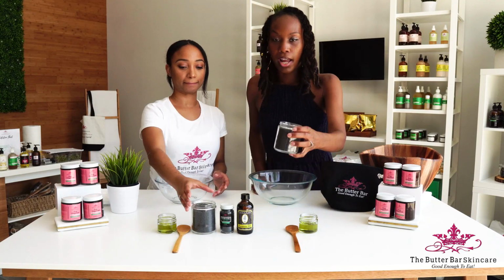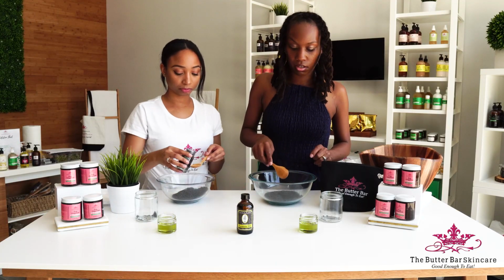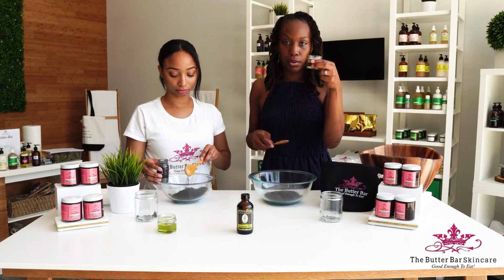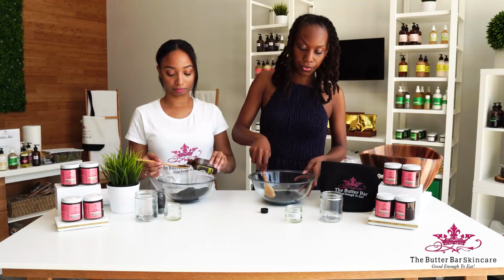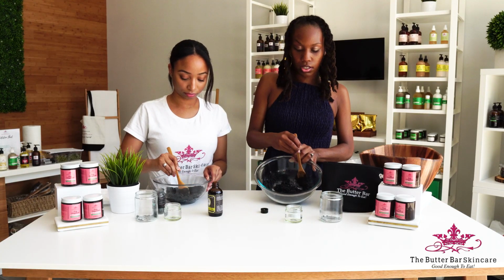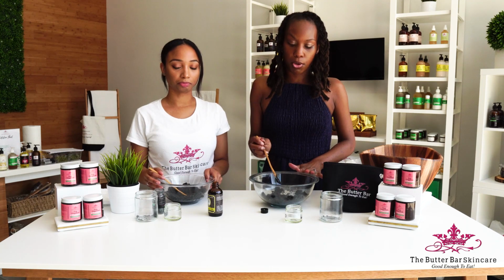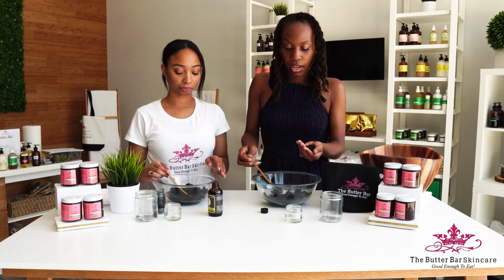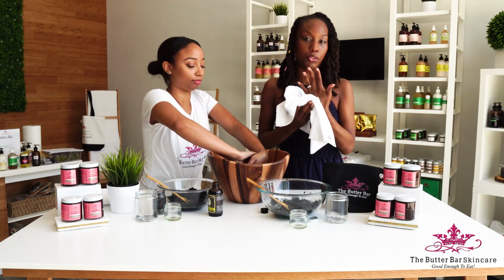DIY Black Lava & Lemon Body Scrub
Visit our 100% Natural NonToxicSkincare Store at